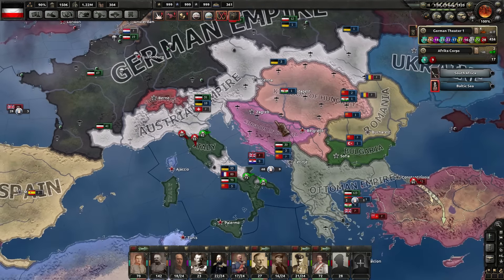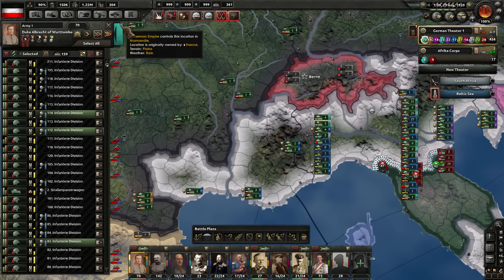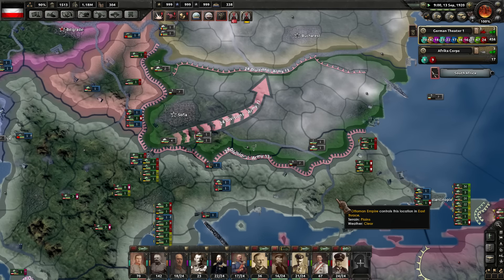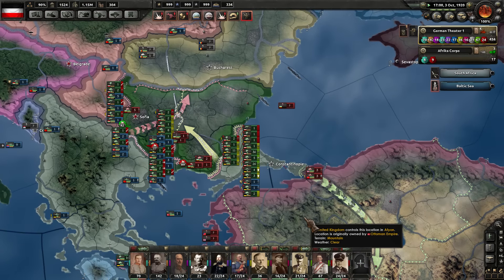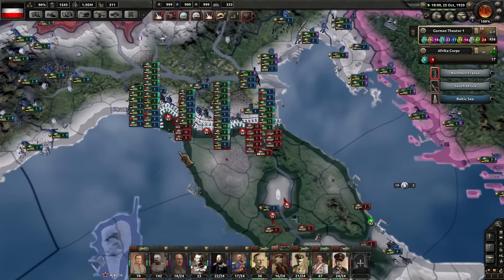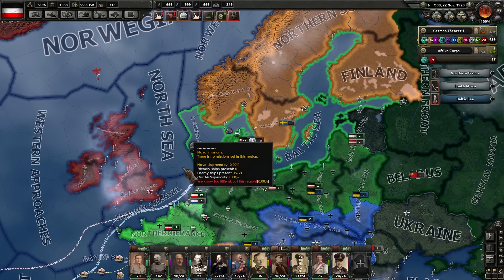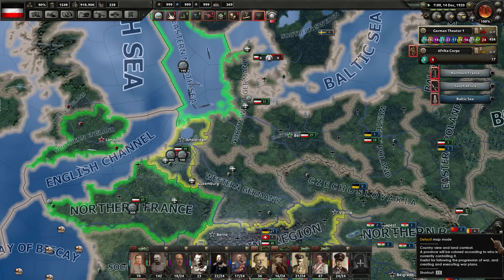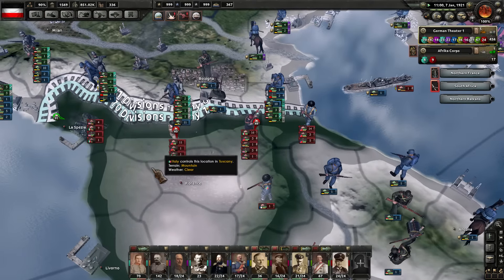Hearts of Iron 4 - Great War Mod - Germany - Episode 20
Hearts of Iron 4 - The Great War Mod - Germany - Episode 20

Hearts of Iron IV: The Great War, an overhaul mod for Hearts of Iron IV, puts you in the position of one of the countries of the world in World War One's time period. In an era where the stakes were high and risks even higher, you'll have to tread lightly when it comes to diplomacy. A single mistake or a single bluff gone too far could mean the deaths of millions.